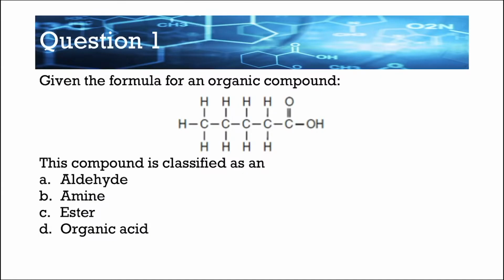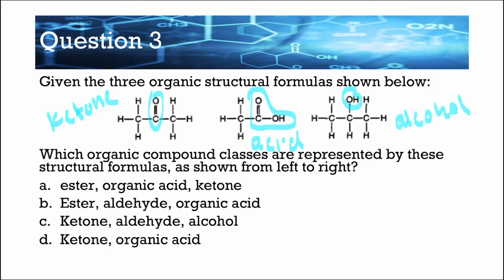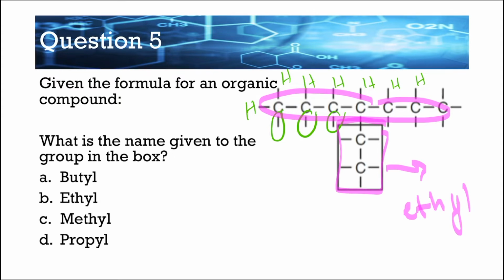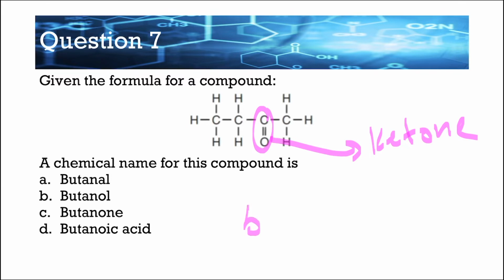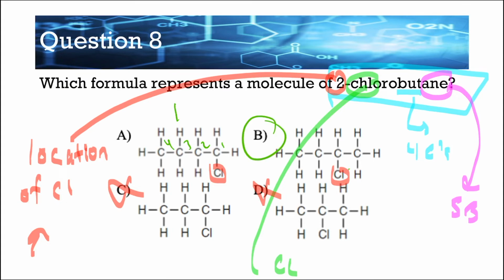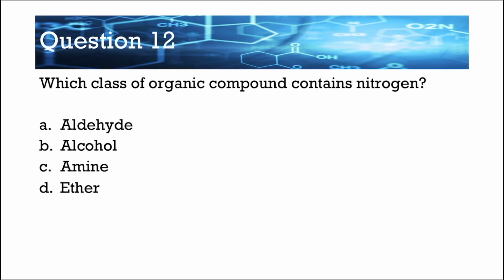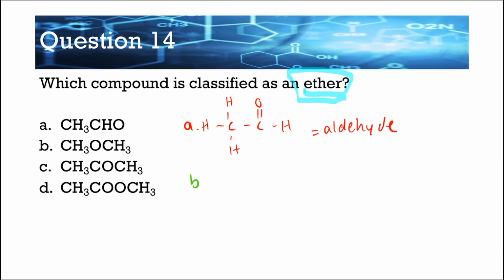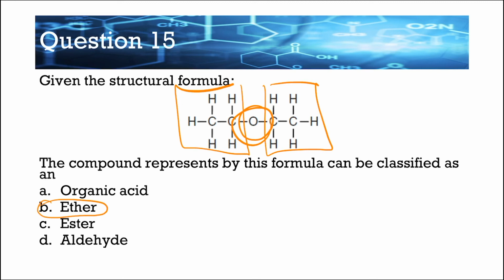U12L5 - Naming Functional Group Practice